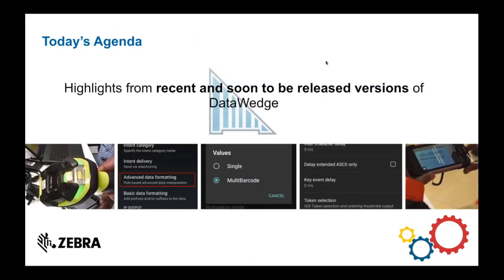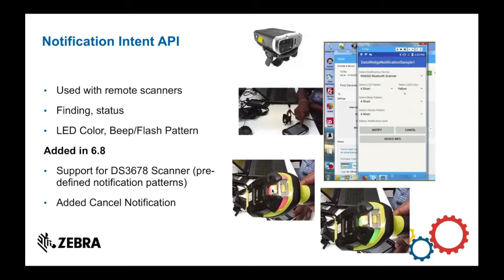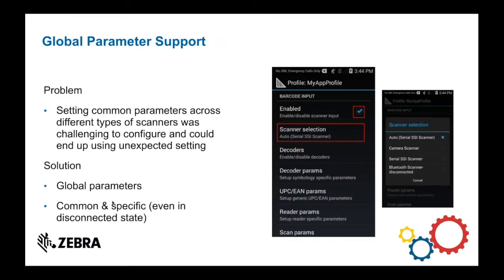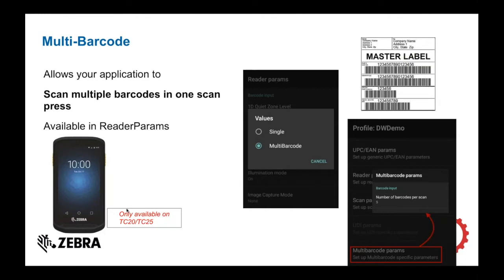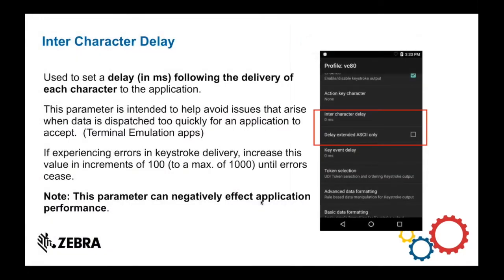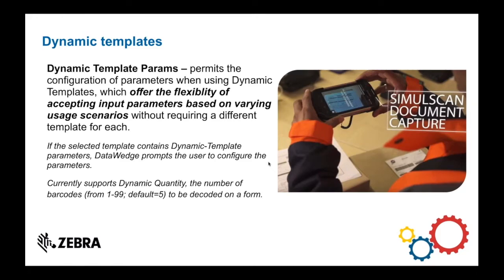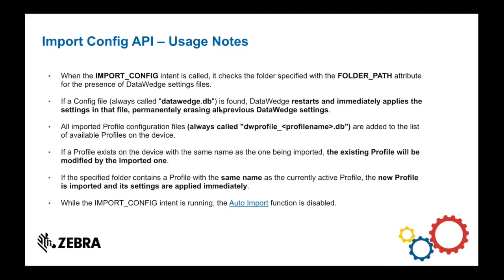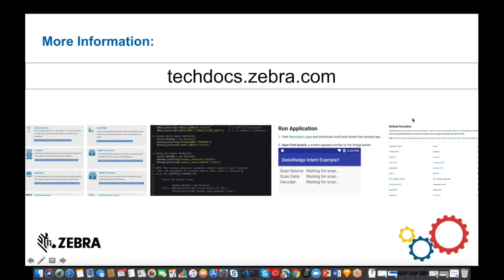Zebra DevTalk | DataWedge Updates | April 2018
In this Zebra DevTalk, we will be getting you up to speed with the latest and greatest DataWedge capabilities - new APIs, new options & new devices supported. For more information about this topic and other Developer related topics,